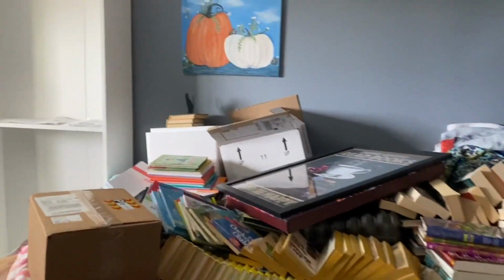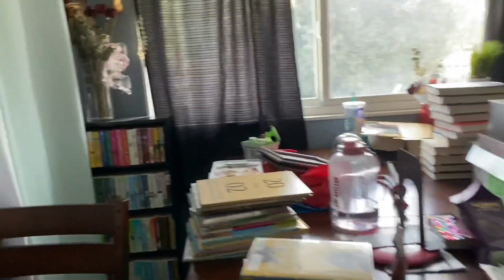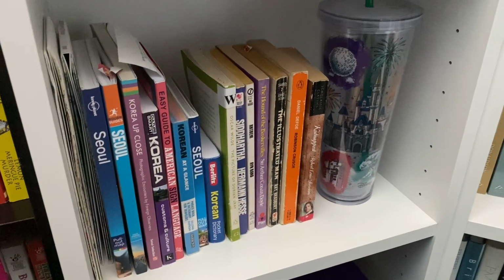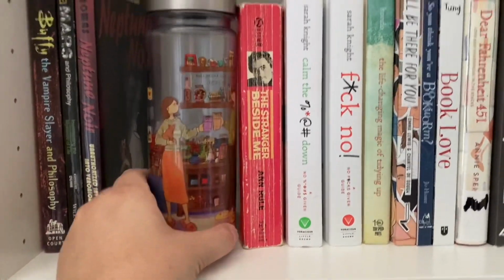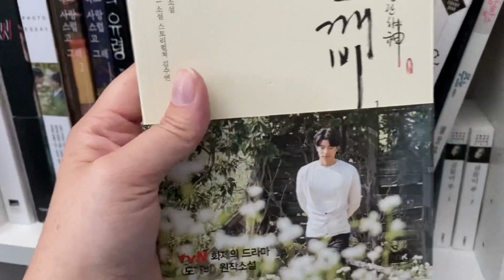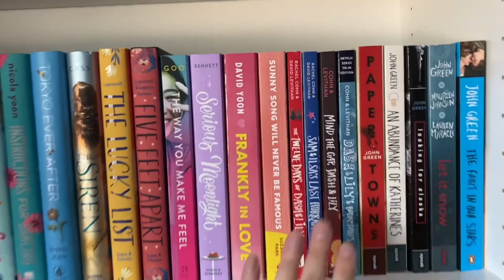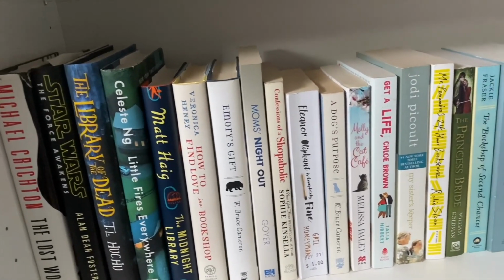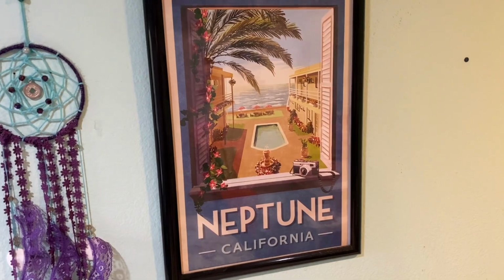IKEA bookshelves for my new personal library. Book organization vlog!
For my birthday, I got 4 IKEA Billy bookcases to set up in my personal library. I hope you enjoy this vlog and bookshelf tour because I had so much fun organizing!

0:14 - Soft Feeling by Cheel
6:19 - QuangerineCream by Noir Et Blanc Vie